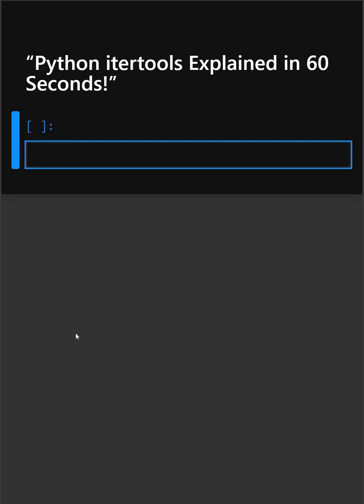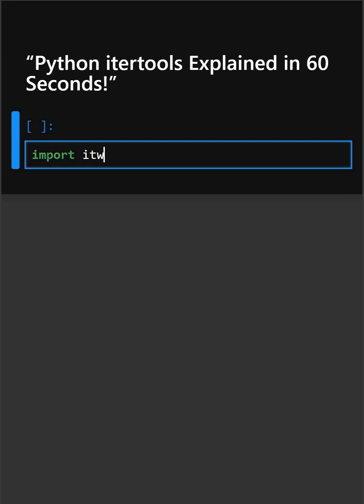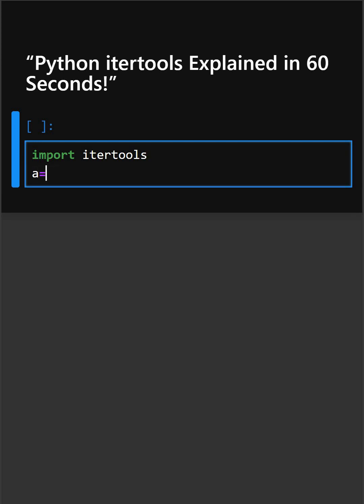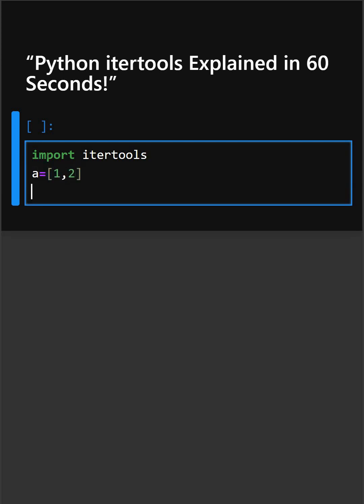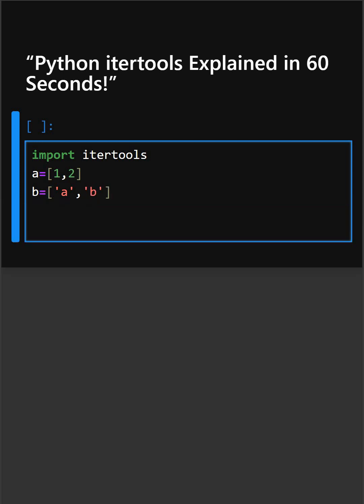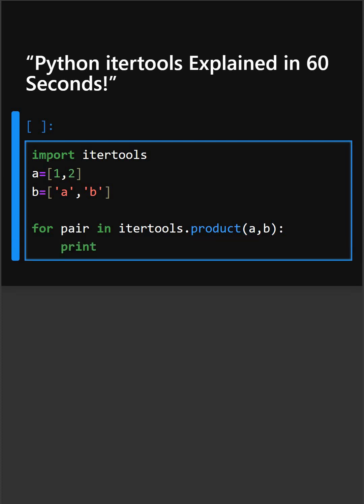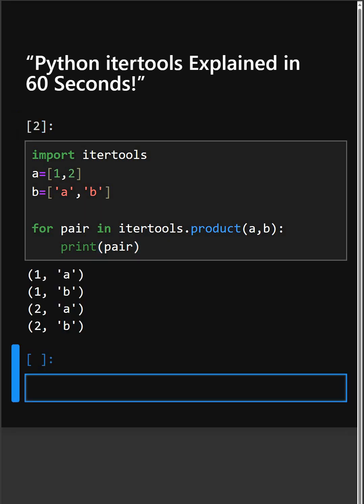“Python itertools Explained in 60 Seconds!”